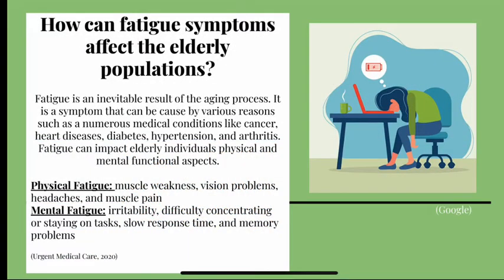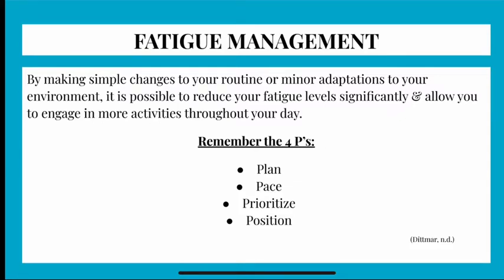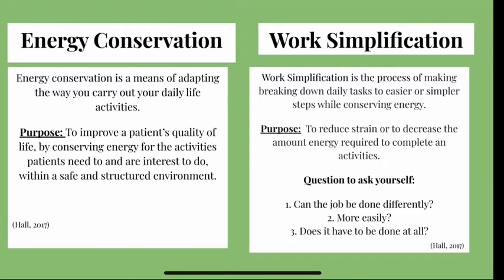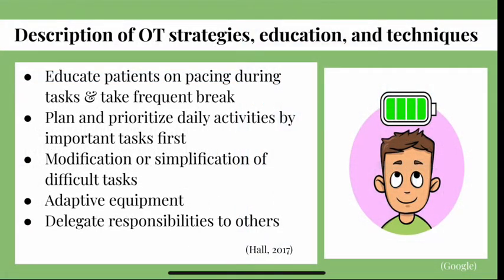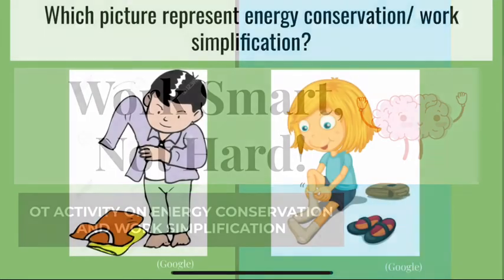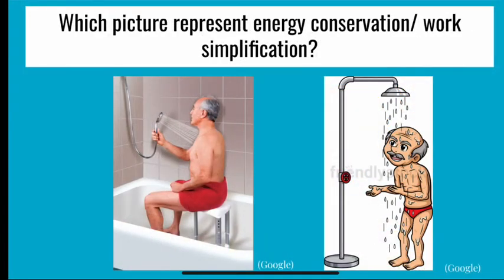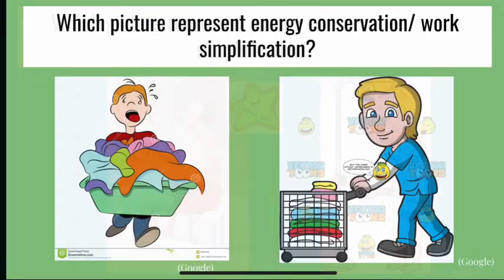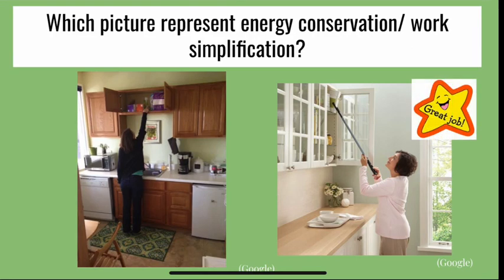Energy Conservation and Work Simplification Presentation